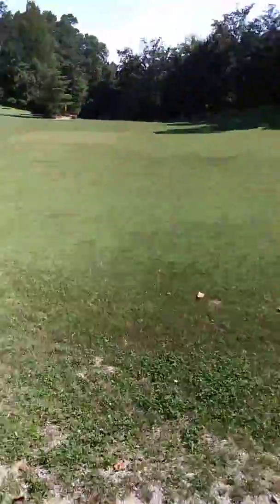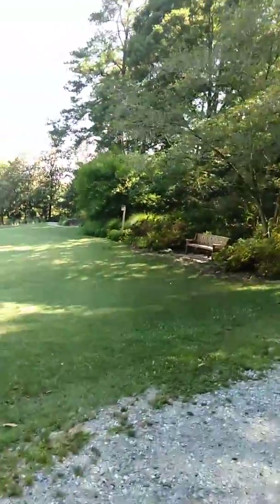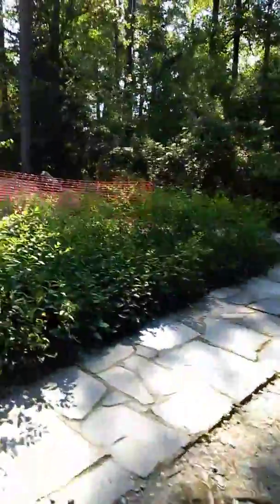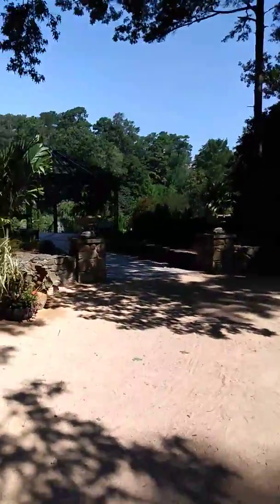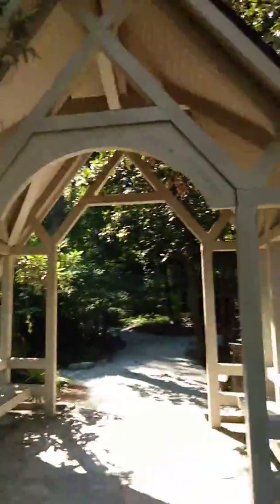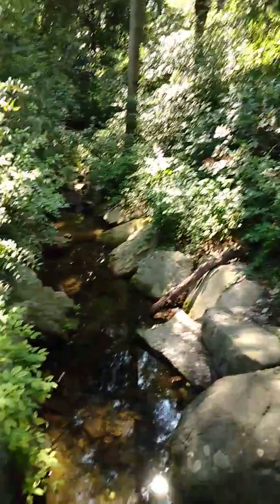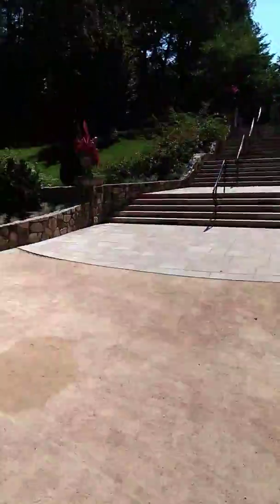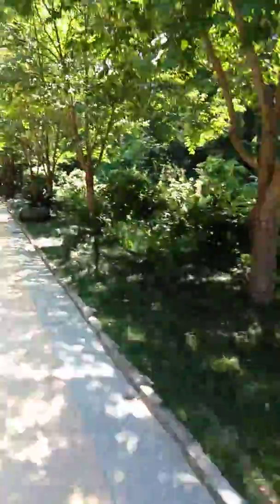Duke gardens pt.2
Second part of Duke gardens. Go watch the first part if you haven't already.